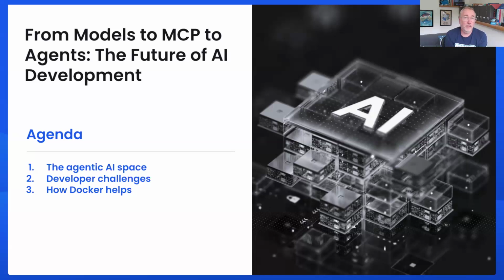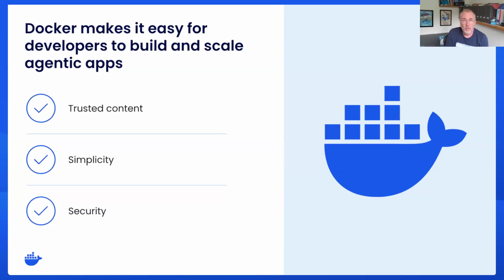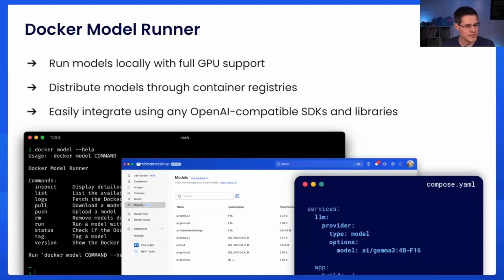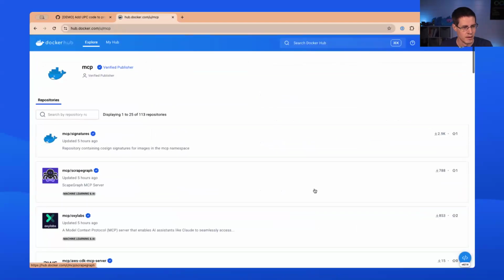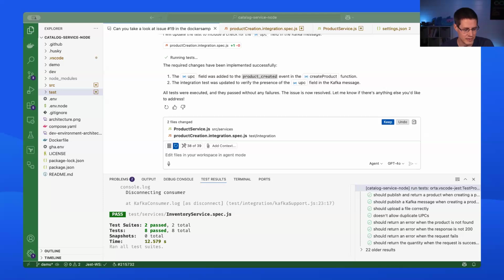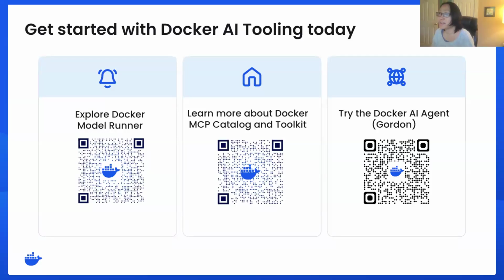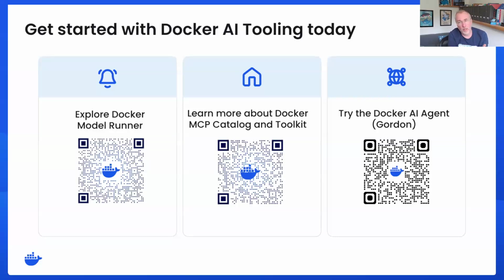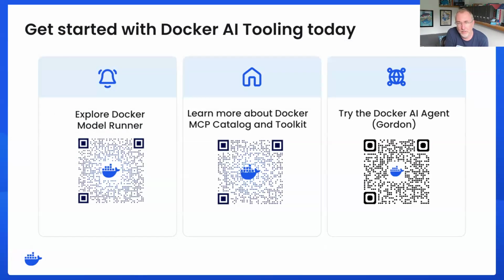From Models to MCP to Agents: The Future of AI Development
AI is evolving fast — we’ll help you stay ahead. Join Docker’s developer-first webinar to cut through the noise, see where the industry’s heading, and learn how you can lead the way.
Get a first look at Docker’s latest tools built for agentic AI, including the MCP Catalog, MCP Toolkit, and Model Runner. Live demos, real use cases, and a look at what’s next.